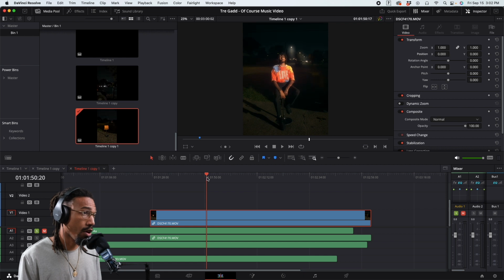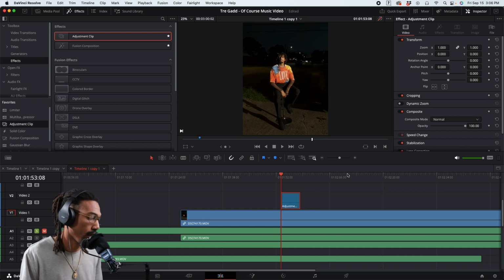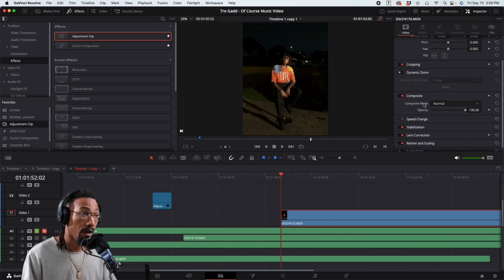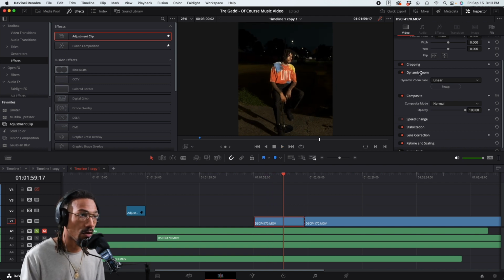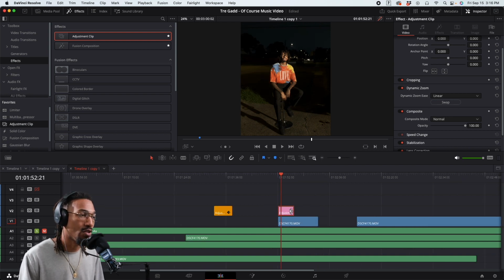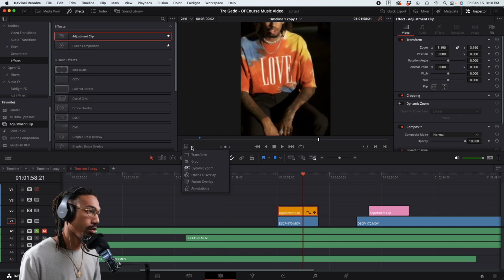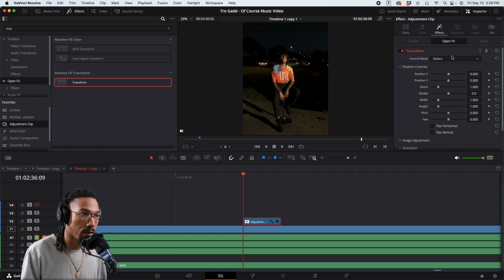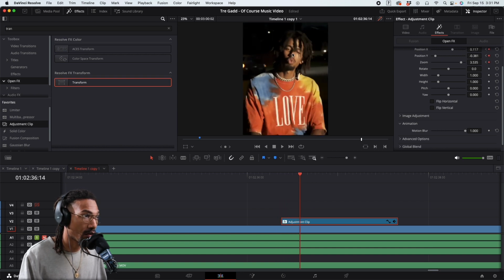How To Add Camera Motion in Davinci Resolve 18.5 - (The Breakdown Ep 3)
Are you looking for a way to add some motion to tripod shots? This video is for you. In this video, I breakdown three different methods of adding camera motion to your static shots.